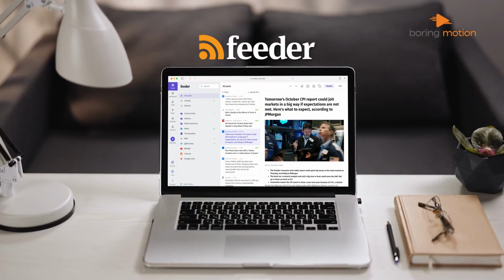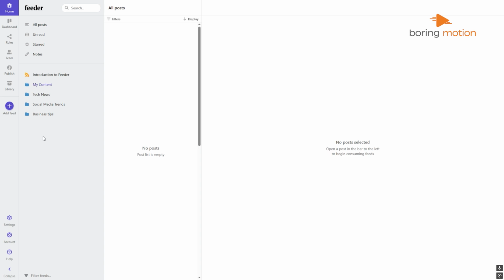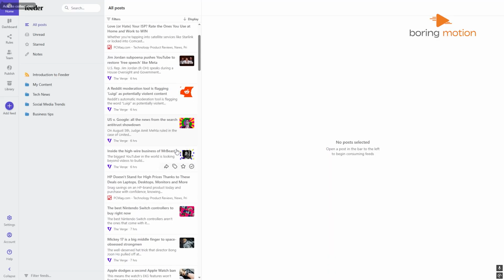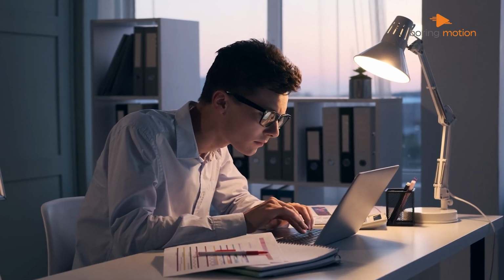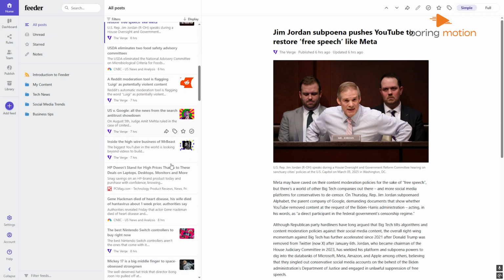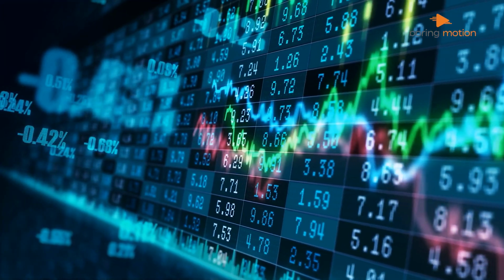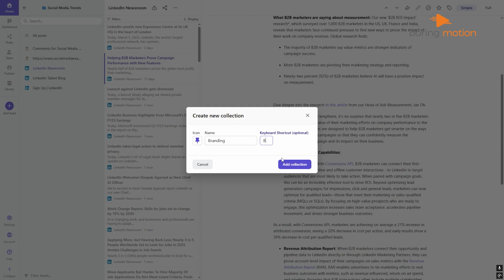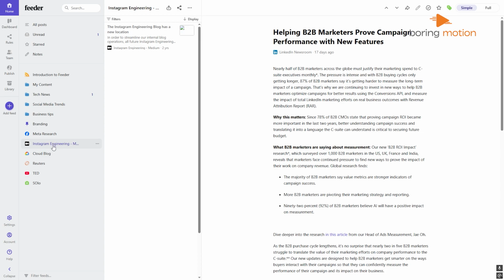Feeder Review - Free Content Research Tool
Find out how Feeder can improve your content creation process by effortlessly tracking trends and updates from various sources in real time. This powerful RSS feed reader allows you to organize content, search for specific topics, and receive alerts on keywords that matter to you.
Intro and Animation Credit:
10Studio: